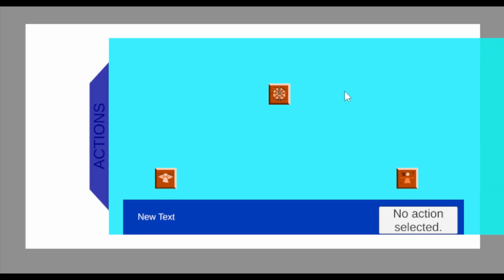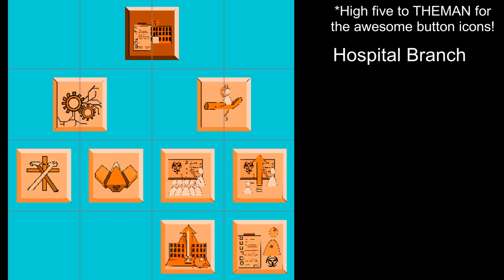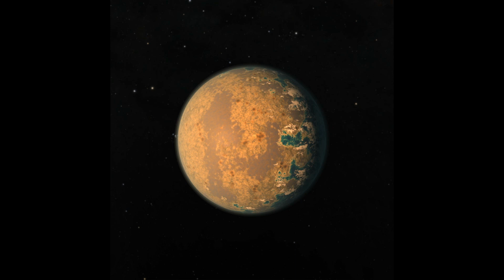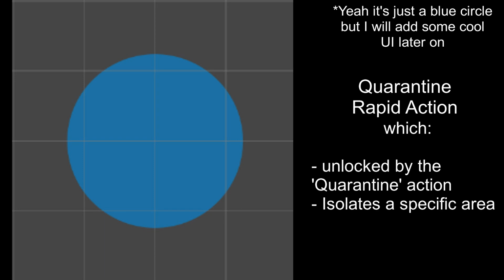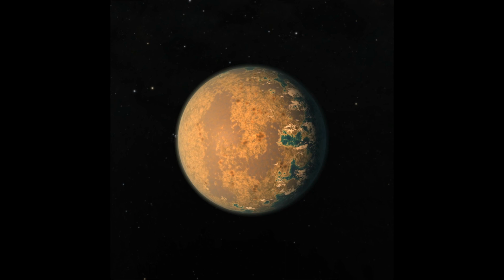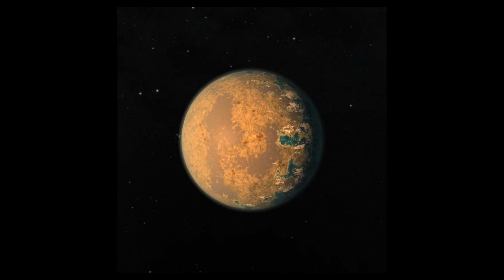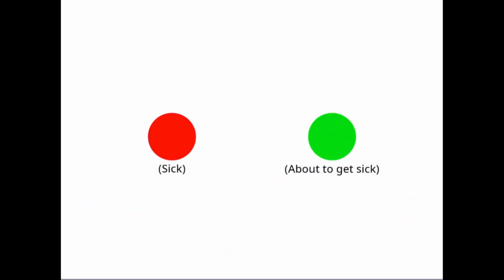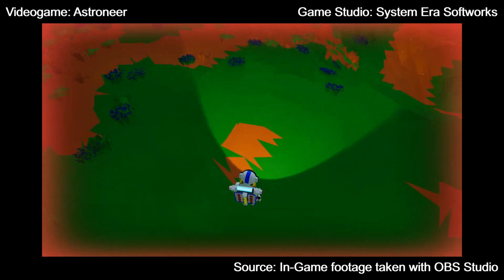Transmission Borne - All About Chances (DevLog 2)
This is the second devlog about the project I'm currently working on. It's a 2D real-time strategy game, in which you must keep a disease from spreading from its origin point: the epidemic.
This project has started a long time ago, so this is more of a recap of what I've already done. In this video I explain all the features I've put to

You should copy it and then paste it in the search bar, as YouTube does not allow this link to be clickable.

The PandemicSim Programs team:
Trappist-1 d (lead developer)
THEMAN (art & design)
GamerGleb (community manager)

Special thanks to Unity for making a very accessible game engine.

This video is under Standard YouTube Licence.

Timestamps:
00:00 Small Recap
00:49 Player Ability
04:28 Resources
05:46 Rapid Actions
07:00 Testing the Game
09:21 Basic Interface
10:31 Win or Lose
13:34 Conclusion